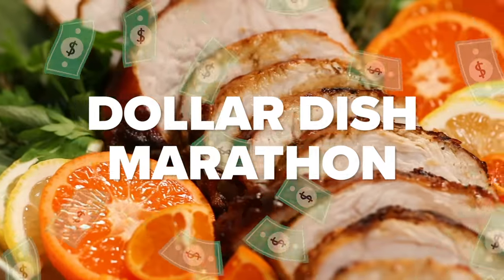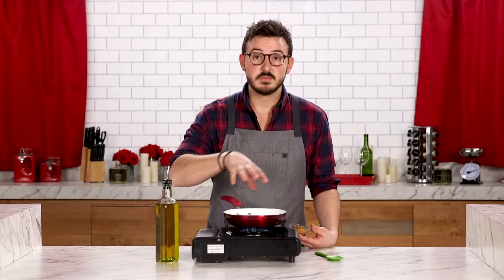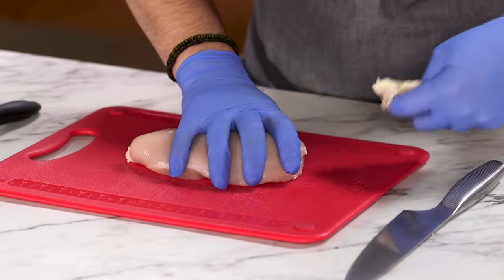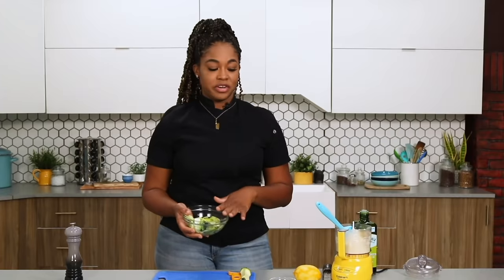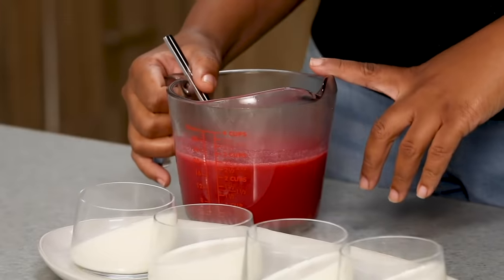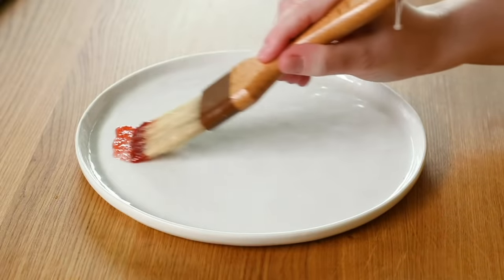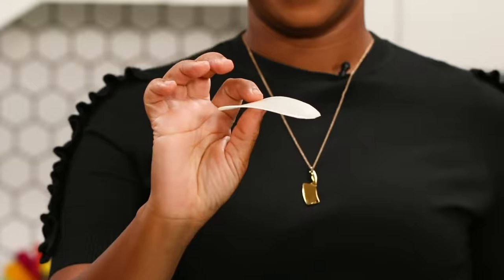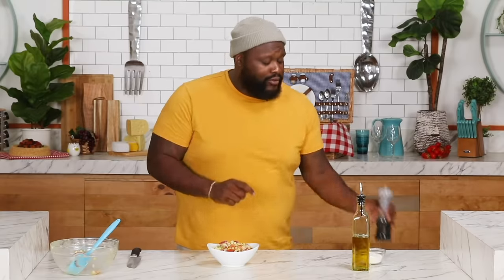Dollar Dish Marathon • Tasty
All your favorite Dollar Dish episodes in one place!

Tasty
Tasty

MUSIC